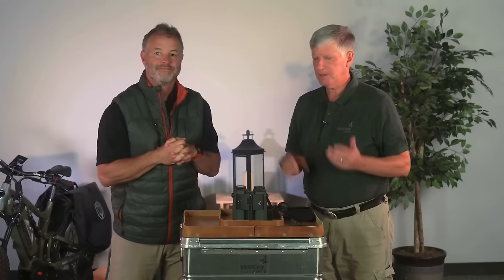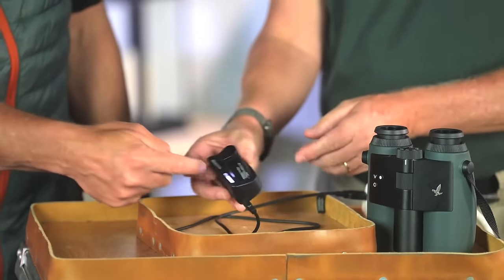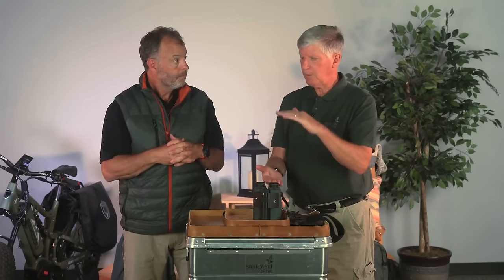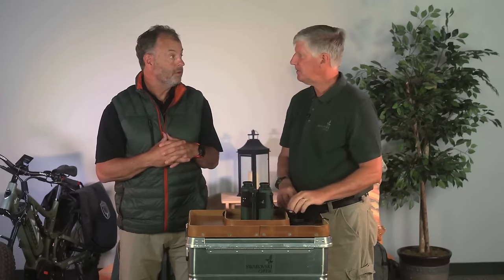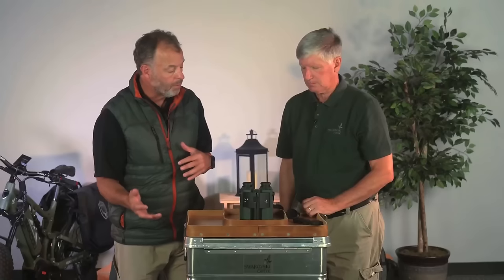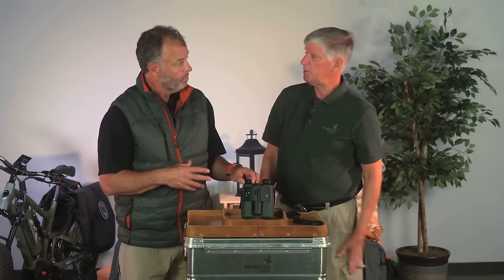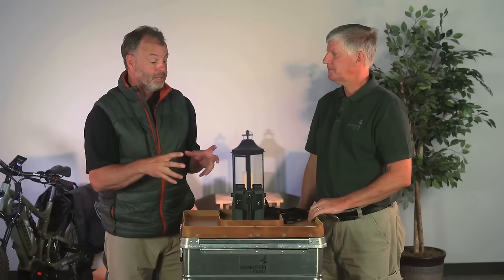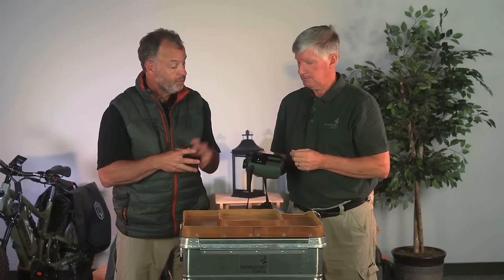SWAROVSKI OPTIK AX Visio explained in detail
AX Visio explained in detail

Dean Capuano and Clay Taylor of SWAROVSKI OPTIK North America explain in detail the features and benefits of the new AX Visio from what’s in the box, focusing, diopter adjustment, and all the operational modes.

The AX Visio from SWAROVSKI OPTIK is the world’s first smart pair of binoculars. It combines high-precision premium binoculars with digital features to support birders and nature watchers on their adventures, for example:
☑ identify birds and other species
☑ share discoveries – show the person next to you what you have observed
☑ take photos and videos

For the love of nature. SEE THE UNSEEN.